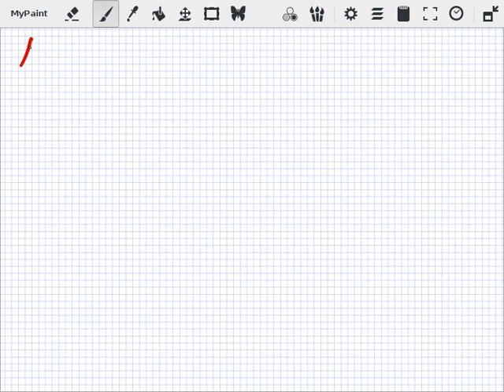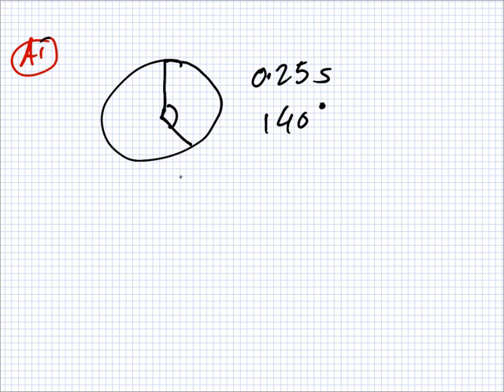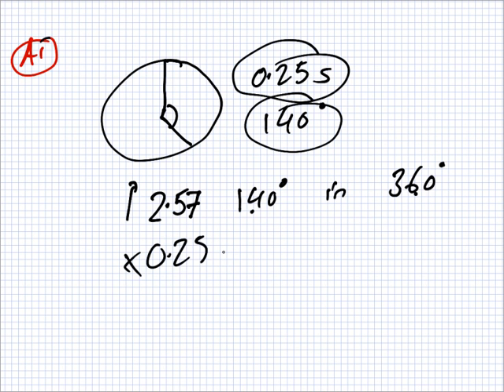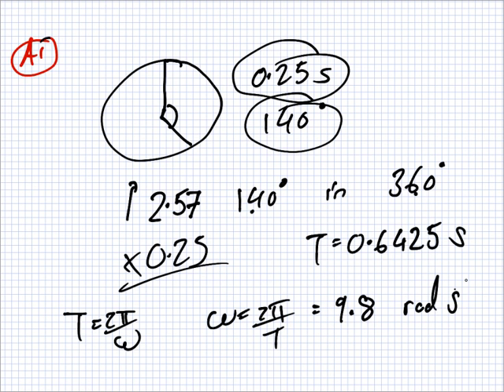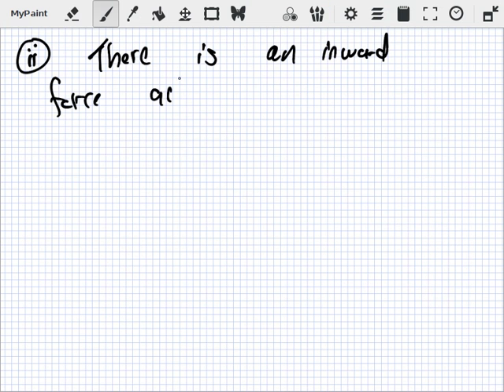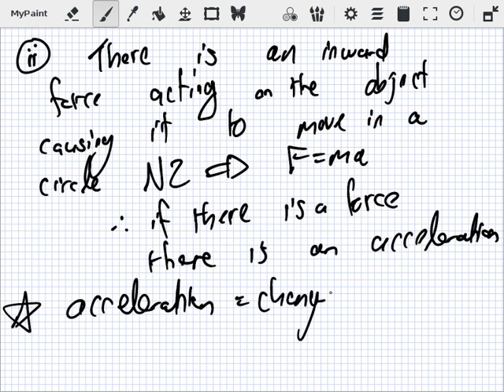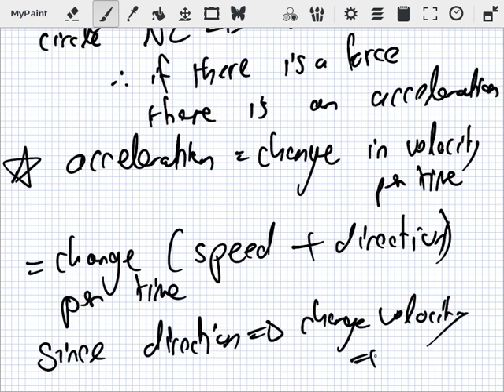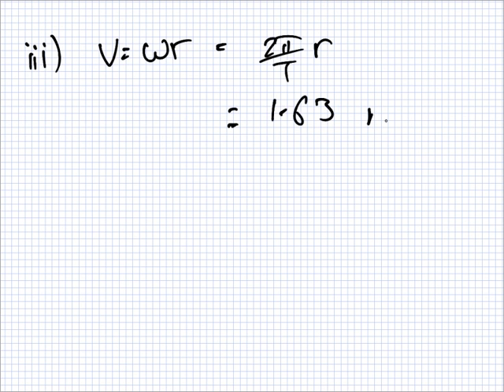Answer | A1 | Physics V4 1314 FINAL